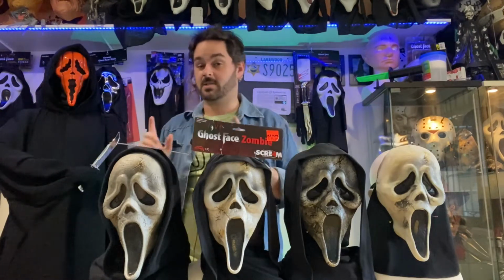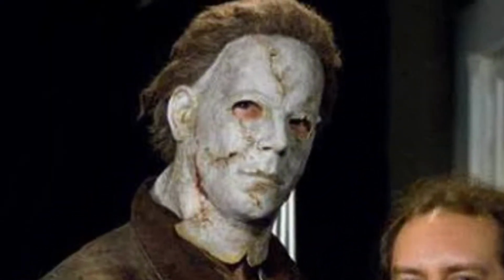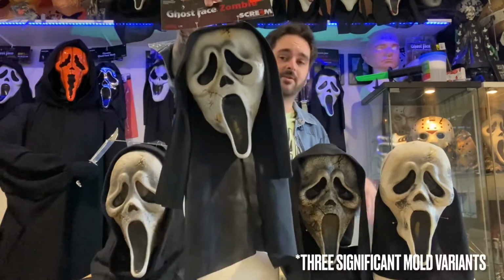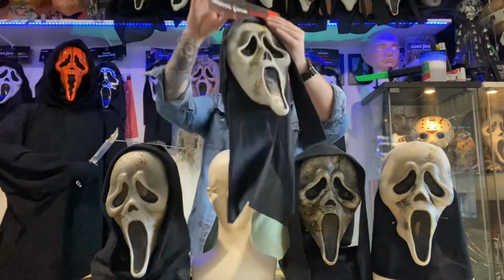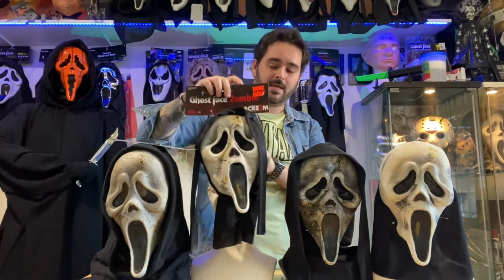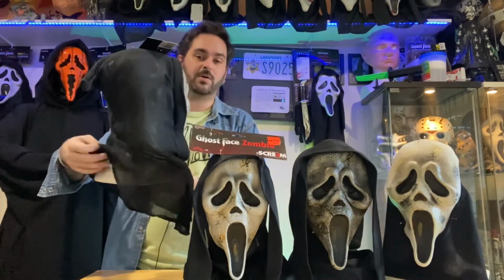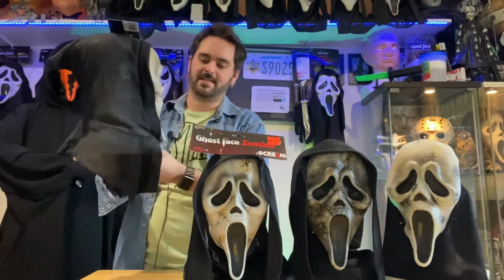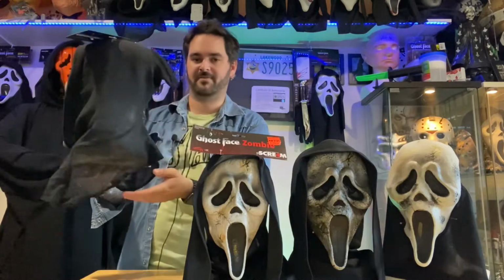SCRE4M Zombies! - The ORIGINAL aged Ghostface mask. This definitely inspired the Scream 6 Mask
That’s right, it’s one of my favourite molds of ghostface mask, the Iconic scream 4 zombie mask. These guys look great and really offer a killer texture and style to any ghostface costume.